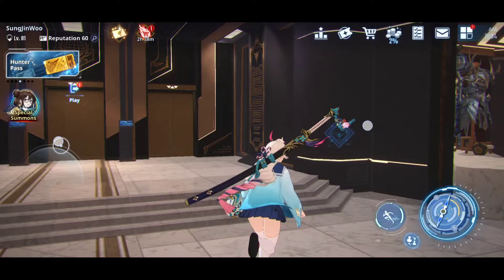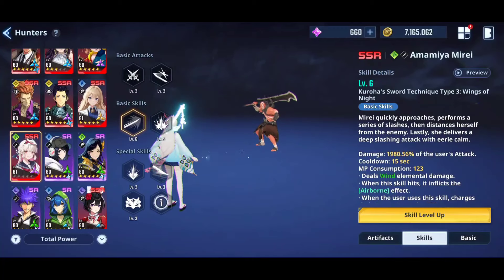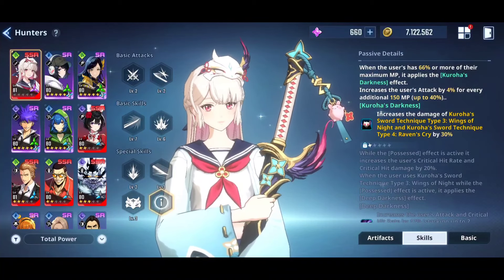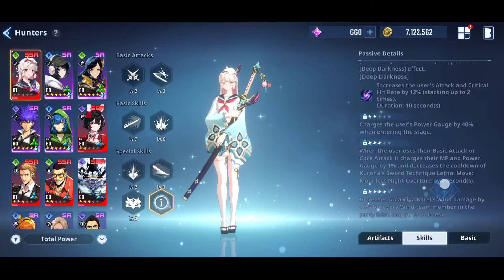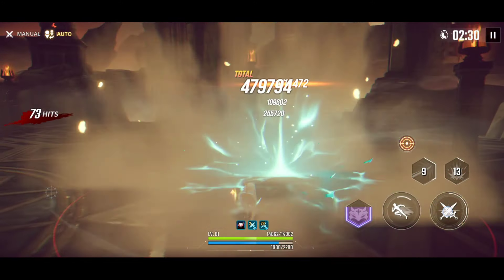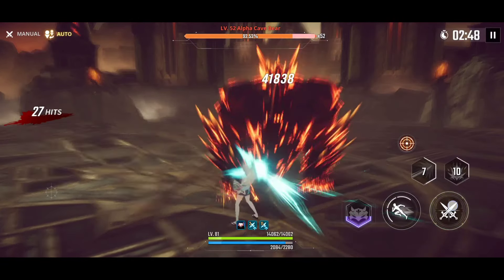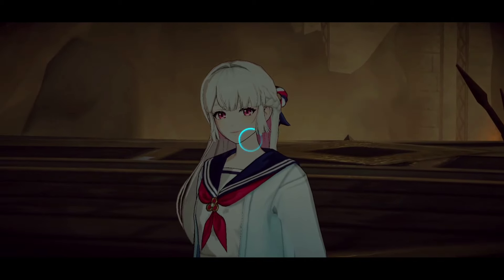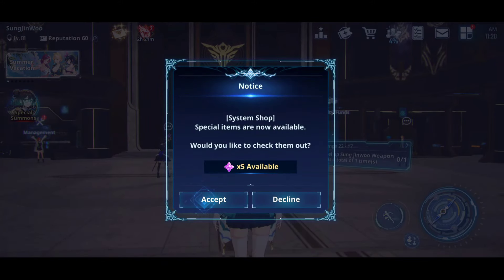STOP SUMMONING AMAMIYA MIREI NOW! Best Advancement For F2P Explained! - Solo Leveling: Arise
I'm happy to announce our first collaboration with ‪@NattoYT‬
NATTO & HUNTERONHIVE Season 1

We have something amazing in store for our collective community!
You stand a chance to WIN UP TO $500! 😱

Make Sure To Read & Follow All The Rules Stated For A Successful Participation 🥳 Or You'll Be Disqualified 🥲

🐳 Whale4Me 🐳 WIN UP TO $500 🤩

1️⃣ 🥰 You have to join Natto's Discord Server! 🥰
 You have to be Account [Level 20] in the discord server to Participate
[Increase ranking by being active and chatting in the server (any channel)]

3️⃣ 🥰 You have to be a Twitch follower to win! 🥰
❗Following at the same day if you won will not be count❗

Make sure to follow all the rules!

🫰 The winner will be featured on both our channels as ‪@NattoYT‬  whales on your account! 🫰